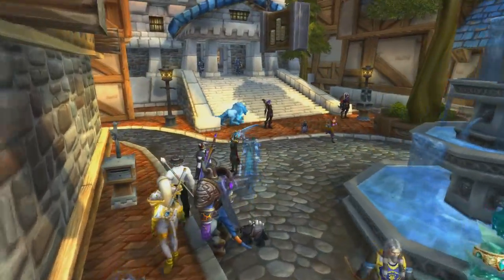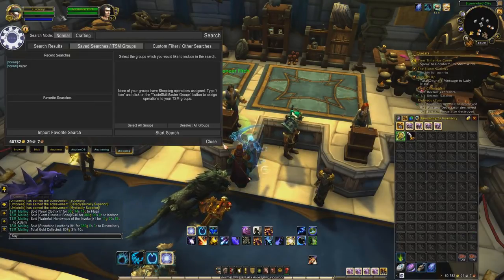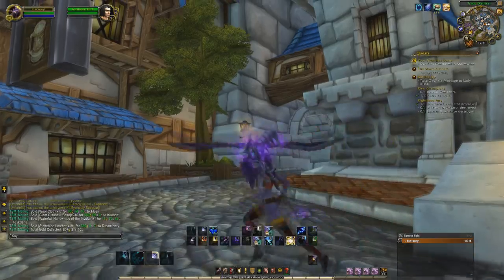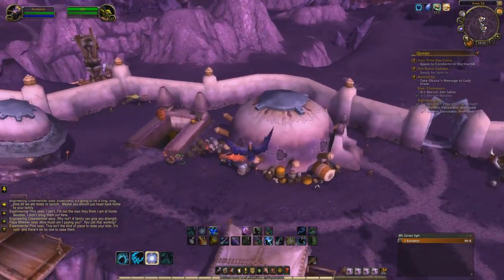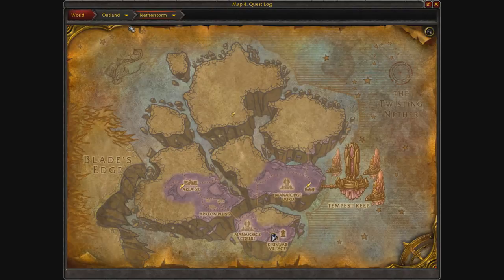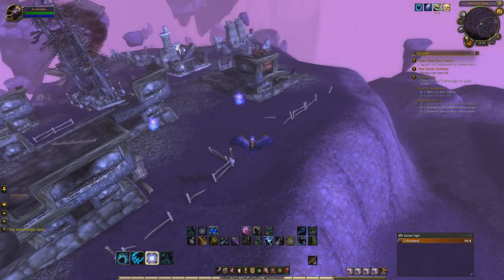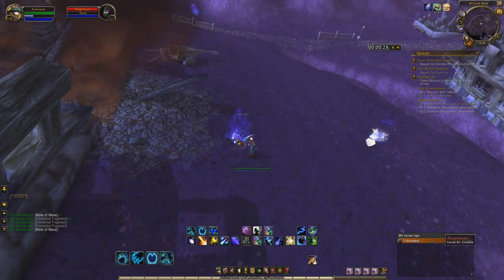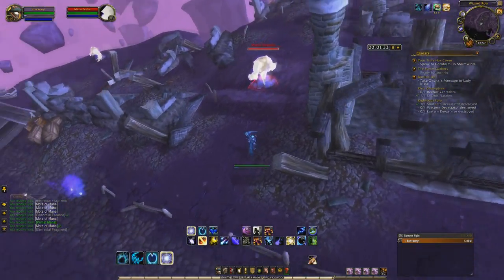World Of Warcraft Gold Farm easiest way to make up to 100,000 gold an hour